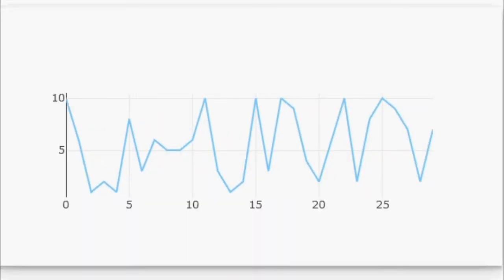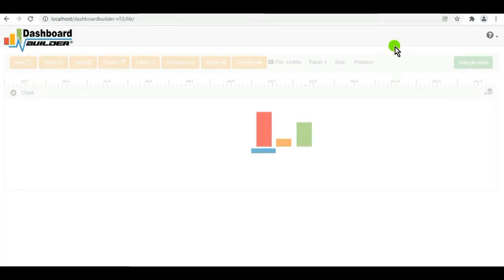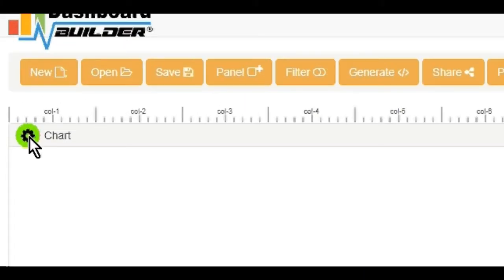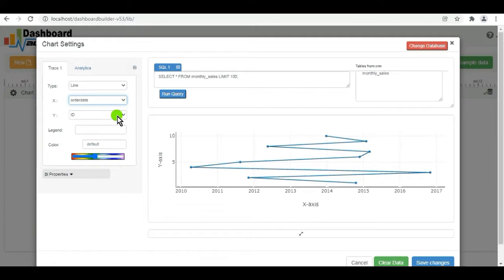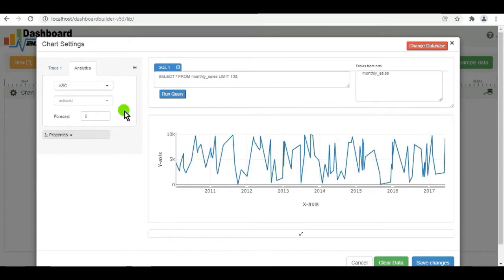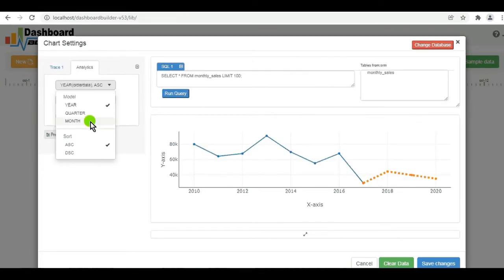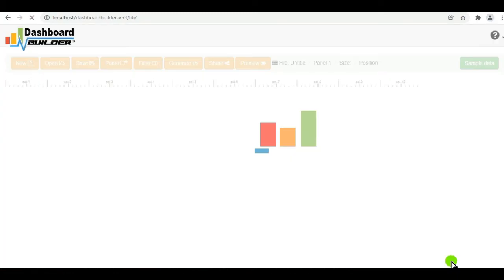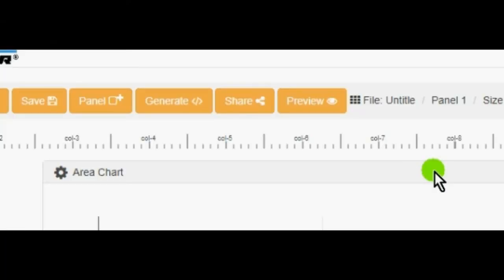Become an expert: how to create a Sales Forecast in minutes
Creating an accurate sales forecast a time-series forecasting technique can be a daunting task, requiring careful analysis of historical sales data, market trends, and other relevant factors. In this video, I'll guide you through the key steps involved in creating a sales forecast that can help your business plan for the future and make informed decisions. Whether you're a small business owner or a seasoned sales professional, this video tutorial will provide you with the knowledge and tools you need to create an effective sales forecast that can drive success and growth for your business.

In this video, I will be using the Dashboard Builder, a PHP-based framework that creates a dashboard using the drag-and-drop option and generates the PHP source for your forecasting dashboard in minutes with no code.